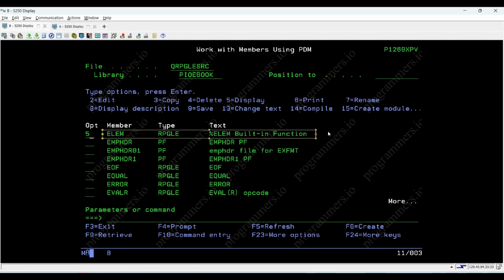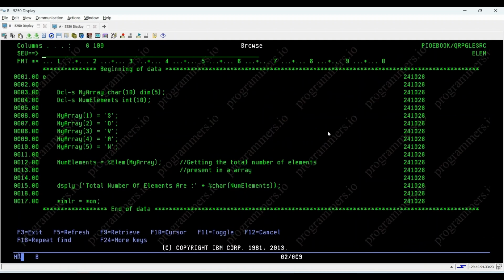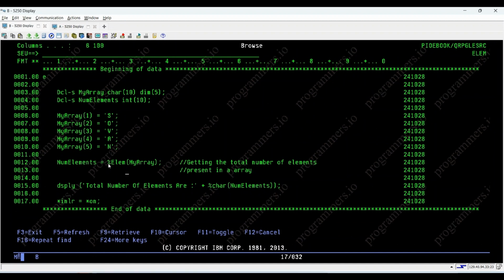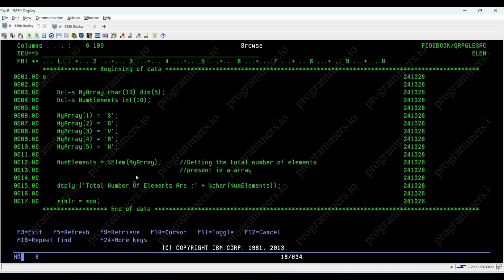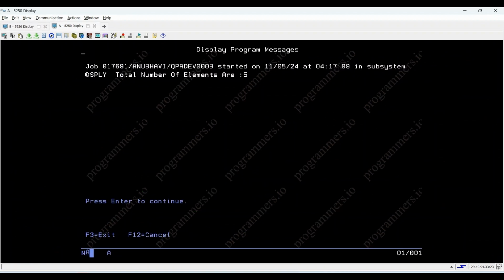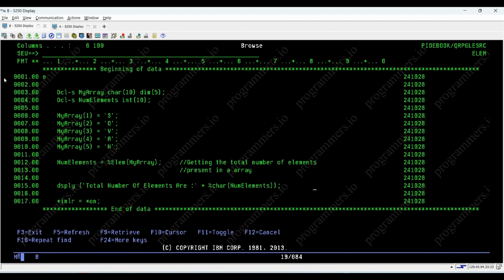ELEM Built-In Function In IBM i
This video is about the %ELEM function in AS400.

The %ELEM function is a powerful tool that helps you get the total number of elements present in an array, table, or multiple-occurrence data structure. This function basically allows you to find the dimensions of these data structures.

The video explains the syntax for using the %ELEM function and shows an example of how to use it with an array.